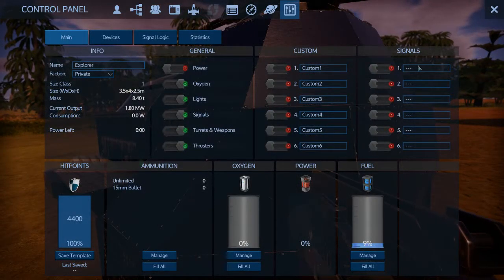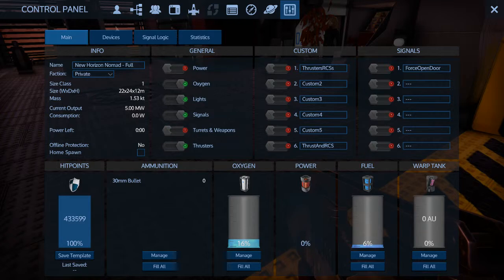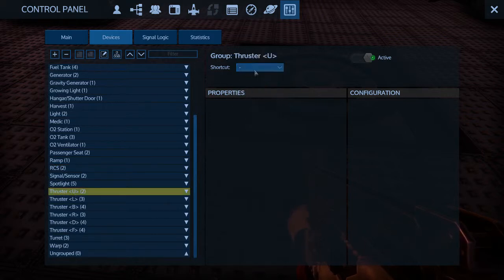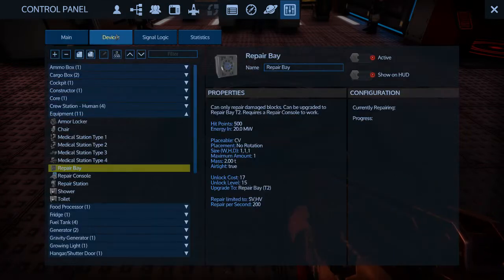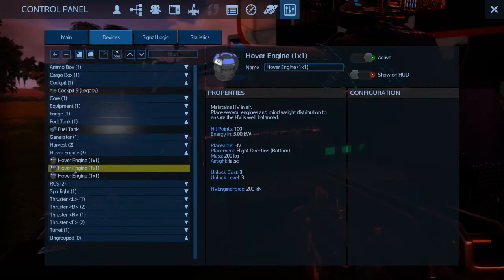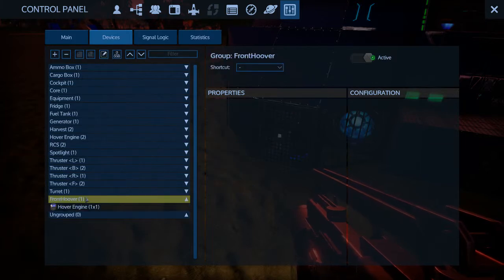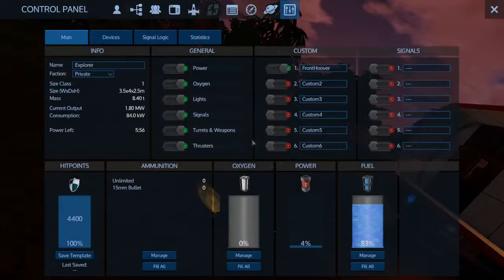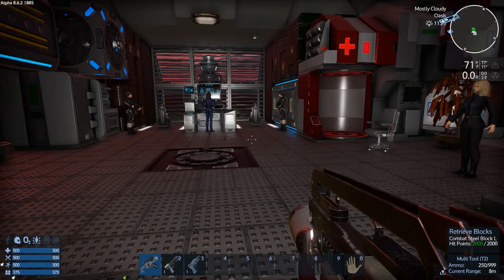Empyrion - Control Panel Switches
Control Panel Switch Basics

In this short guide i hope to show how to setup the most basic uses for the Main Control Panel Switches

i will not try to cover all the uses or setup but hopefully give enough info to get started using them for most common purposes like making a switch for turning off front hoover engines and turning off thrusters and rcs's with one for a powersaving mode